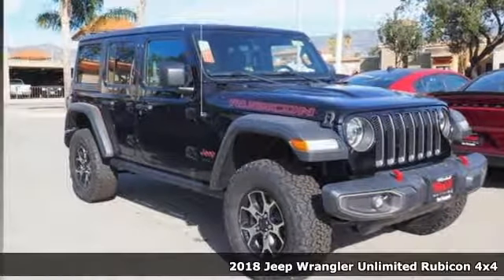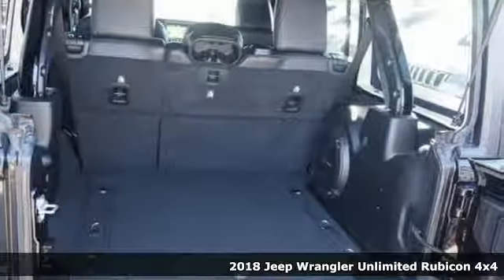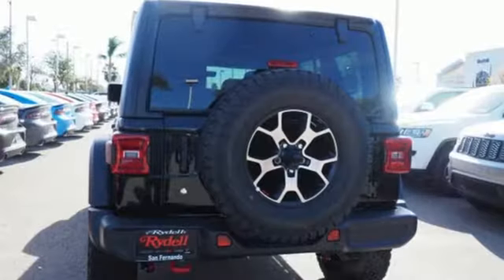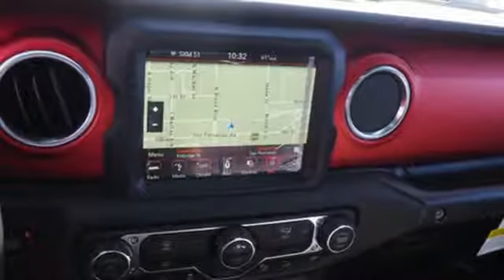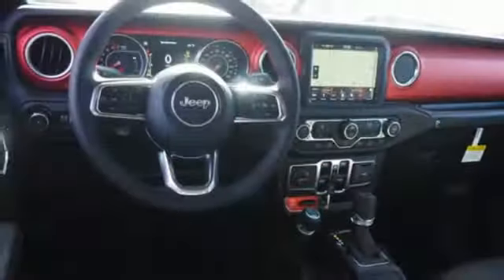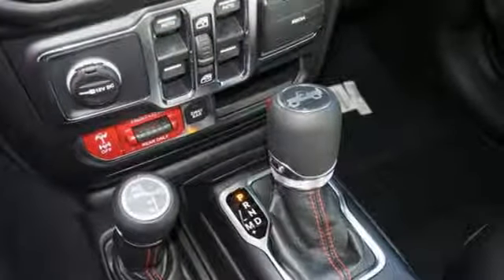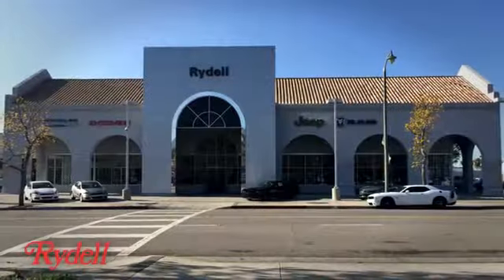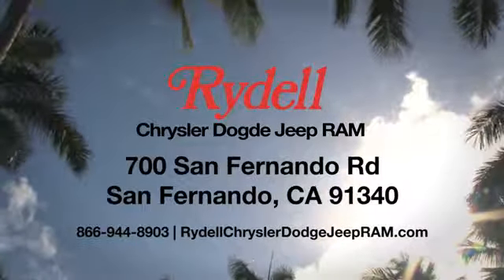New 2018 Jeep Wrangler San Fernando CA Valencia, CA #83458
Year: 2018
Make: Jeep
Model: Wrangler
Trim: UNLIMITED RUBICON 4X4
Engine: 2.0-Liter I4 DOHC DI Turbo eTorque Engine
Transmission: 8-Speed Automatic Transmission
Color: Black
Interior: Black
Stock #: 83458
VIN: 1C4HJXFN4JW198933
Black Clearcoat 2018 Jeep Wrangler Unlimited Rubicon Here at Rydell Chrysler Dodge Jeep Ram, we're different from other dealerships in the area. Of course, we know you'd expect us to say something like that, but, you can believe it. Not only to we offer a wide range of sedans, crossover, SUVs, and trucks to those in San Fernando, CA along with Van Nuys, Thousand Oaks, Glendale, Santa Clarita and the greater Los Angeles area, but we make sure your experience is always exciting, simple, and fun. $400 Rydell Holiday Special (This is a Rydell dealership discount). Exp. 12/31/2018

Address:
700 San Fernando Rd.